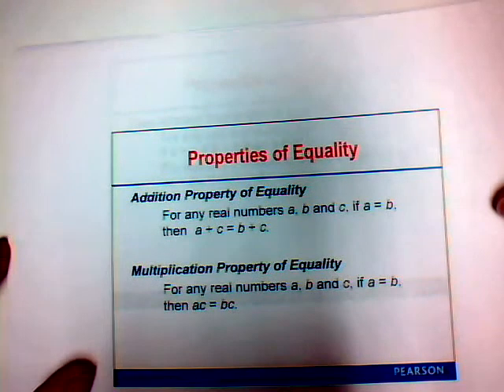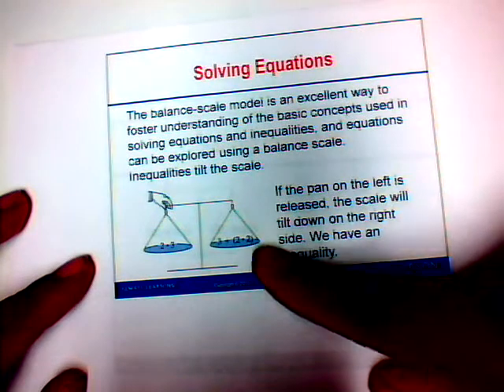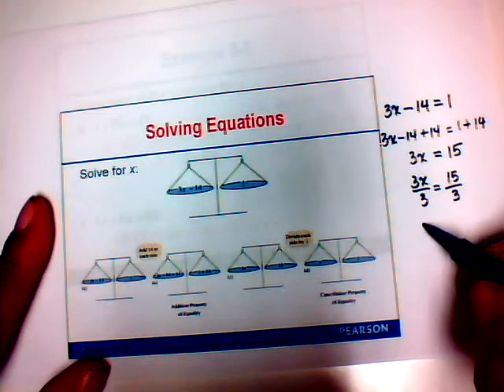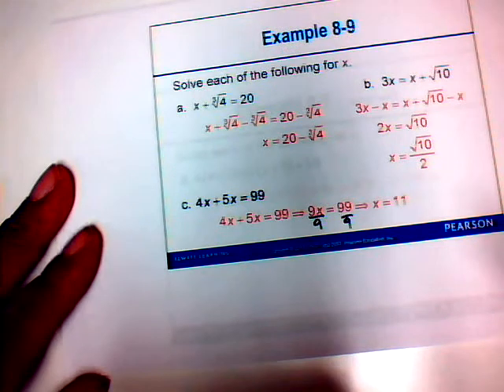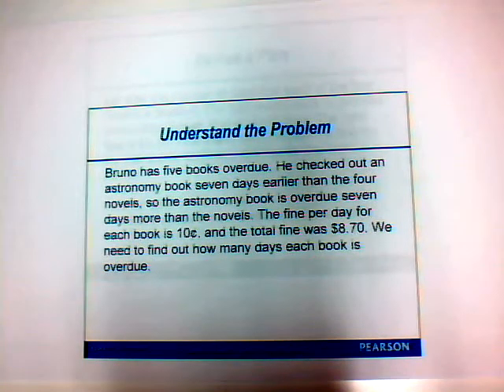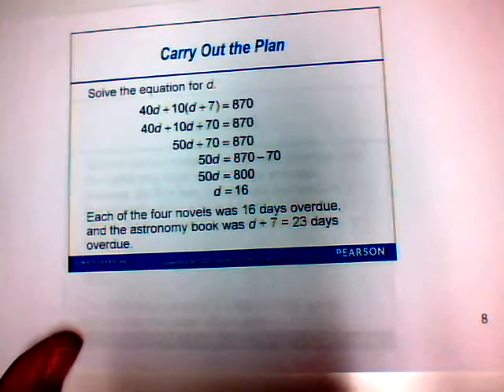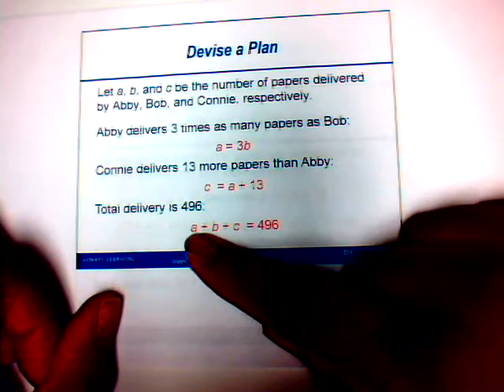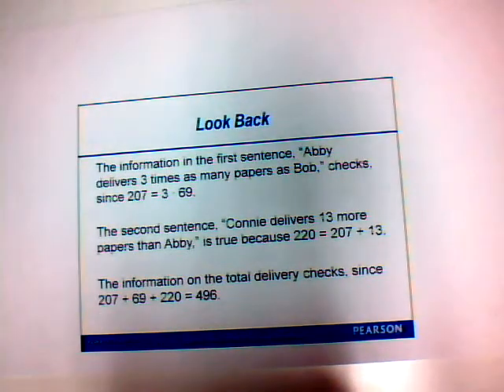Sec 8.3 Equations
MATH 2113 Section  8-3 Equations